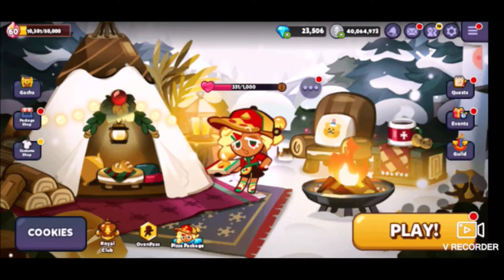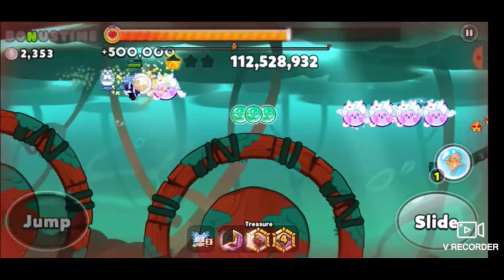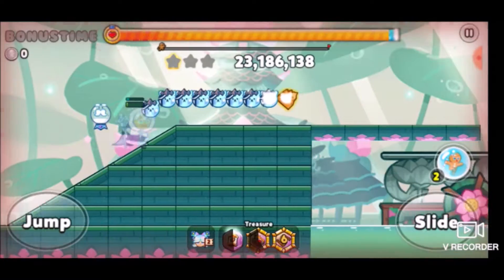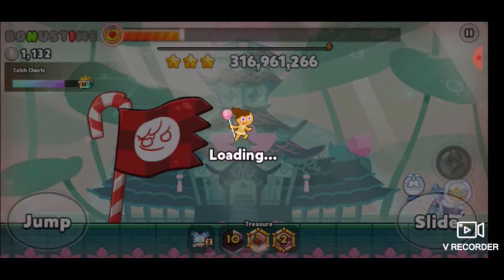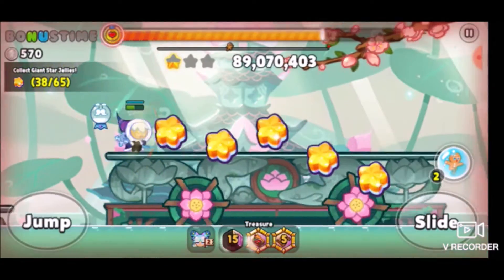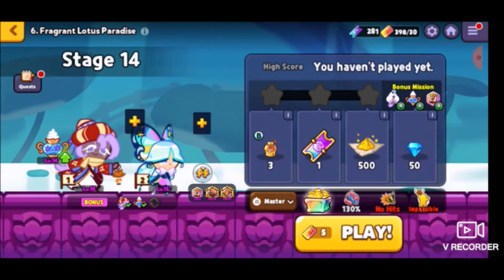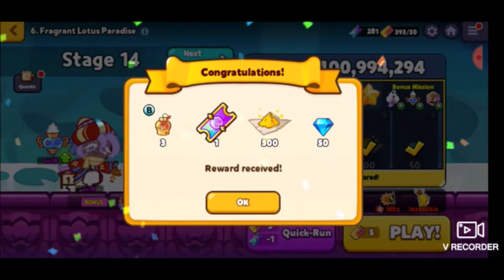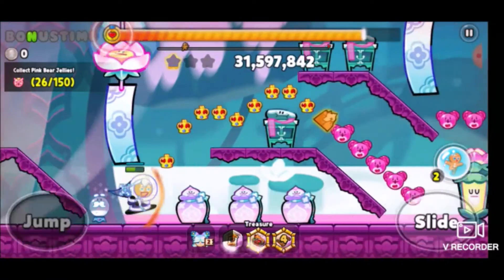ARE THE WISHES EVEN WORTH IT?! - MAIN STORY EPISODE 6 PART 3 (Cookie Run: OvenBreak)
New story mode is coming soon, so we gotta do as much as we can-
If you'd like, consider buying the merchandise!